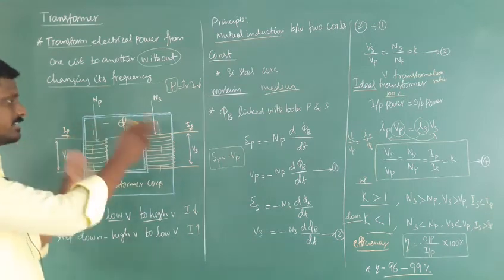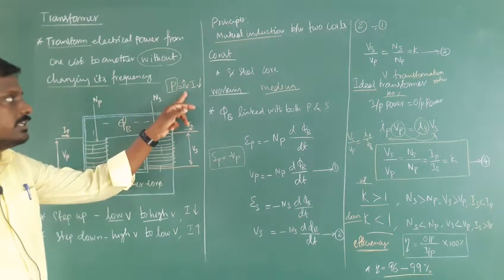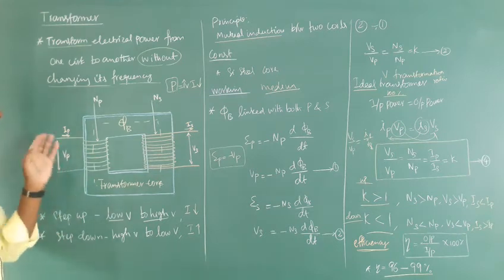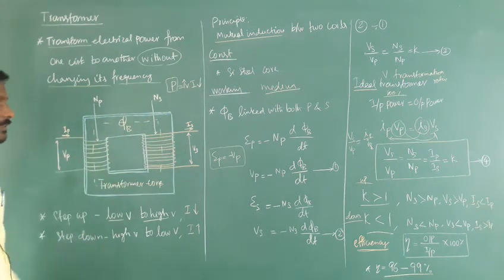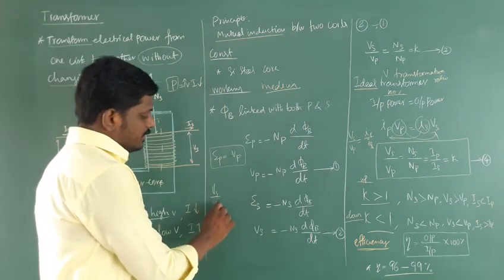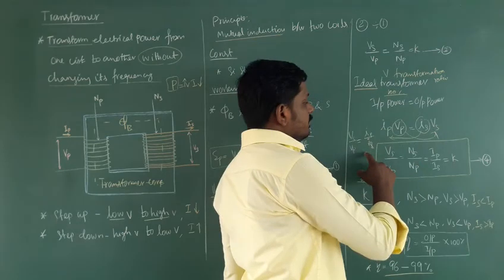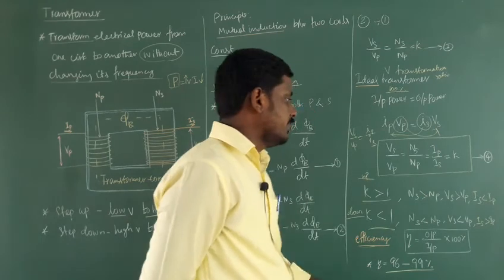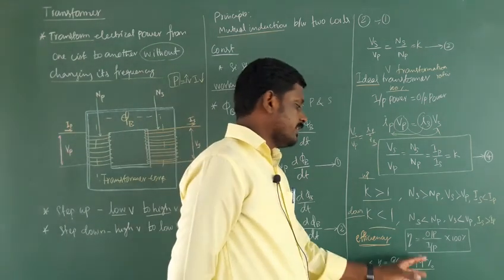Transformer class 12 physics